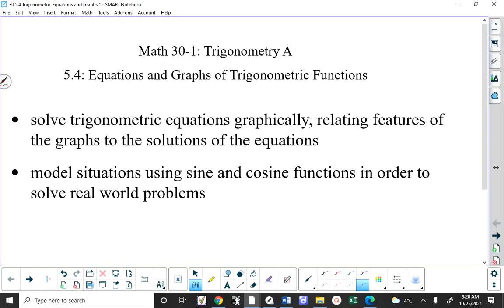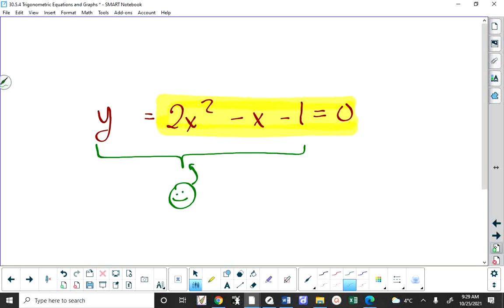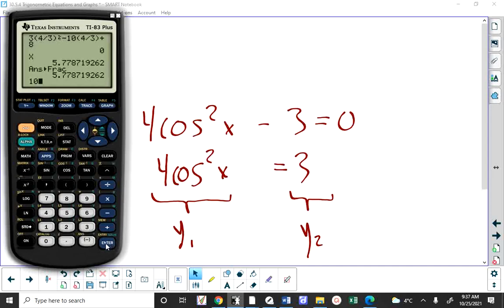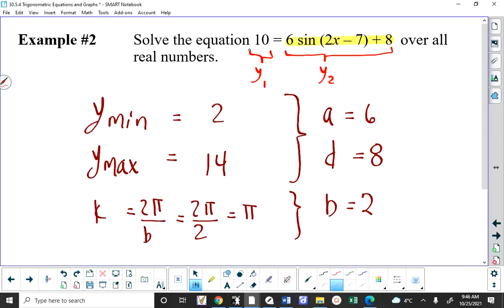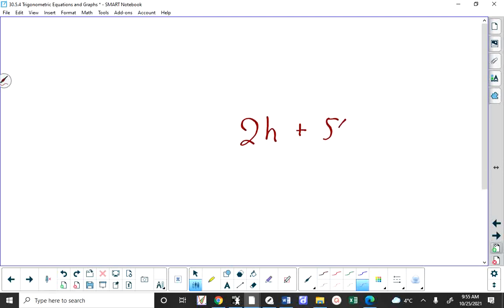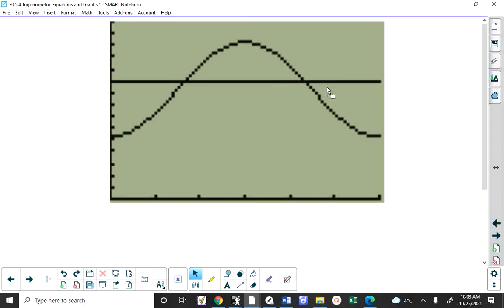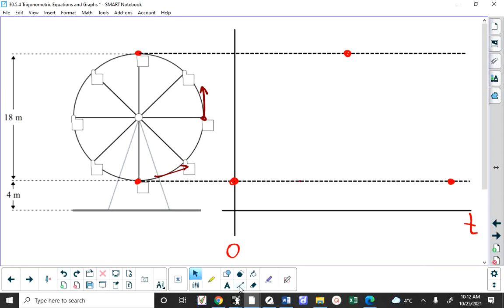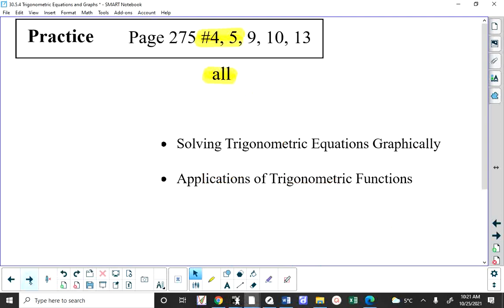M30.5.4 Equations and Graphs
Here is the recording of lesson 30.5.4.